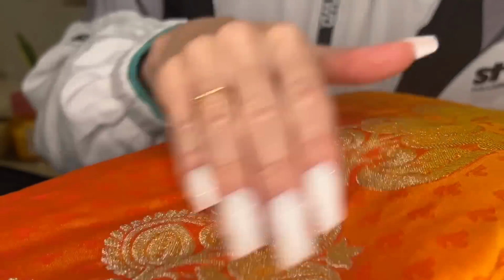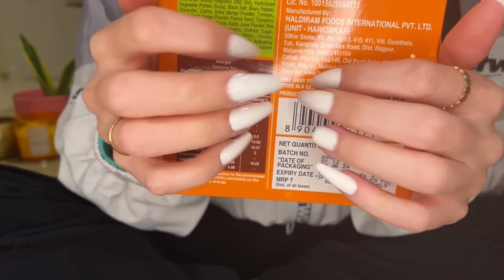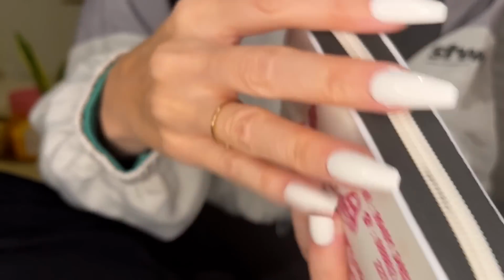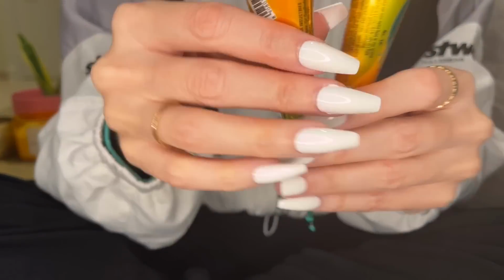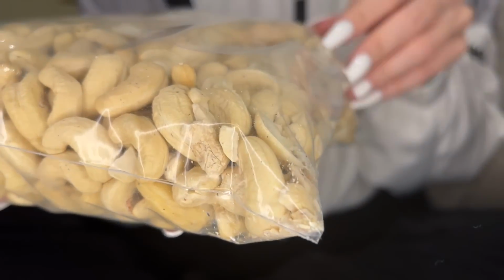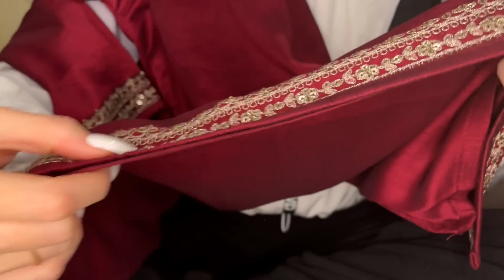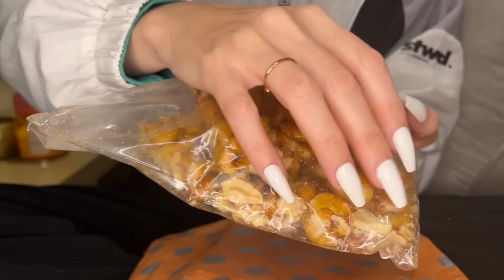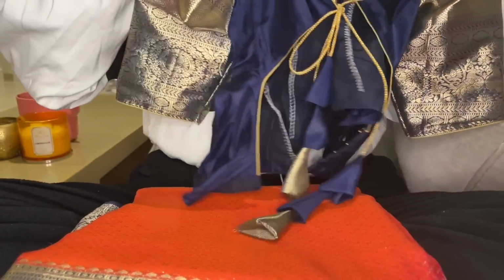ASMR * Tapping & Scratching on my India Haul! * Soft Spoken * ASMRVilla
Hey you guys! Tonight I’ll be tapping and scratching on all the items I brought back with me from India! Lots of these were gifts from my students 🥹🥹🥹 I hope that you enjoy both the sounds and the sites of these items.

🩵My ASMR Merch!

10 min = $25
20 min = $45
30 min = $65